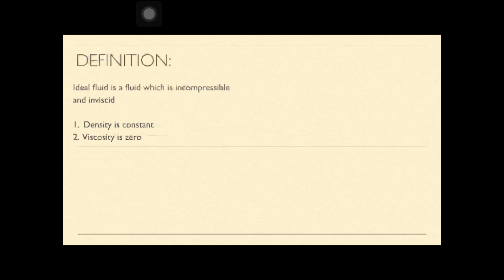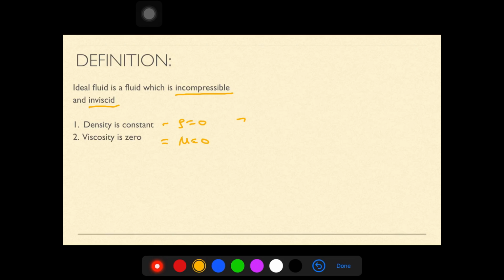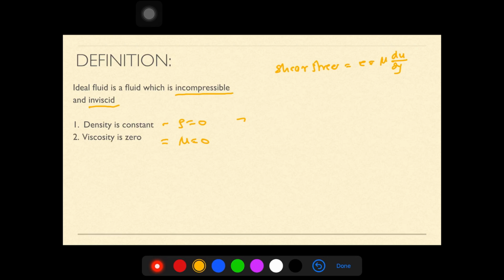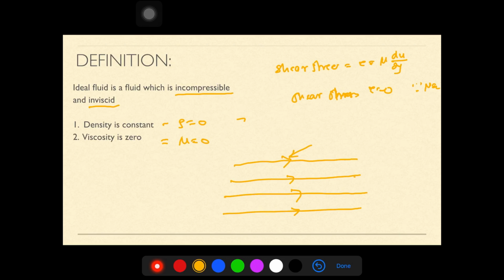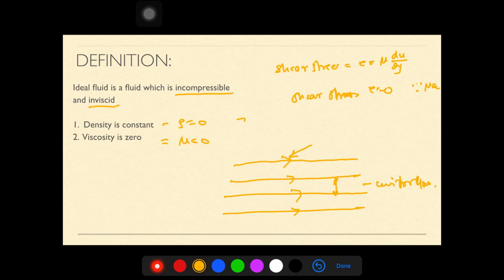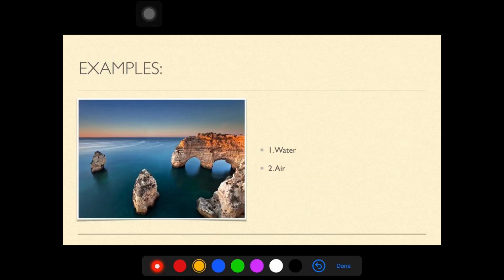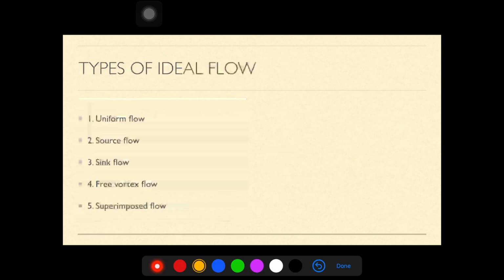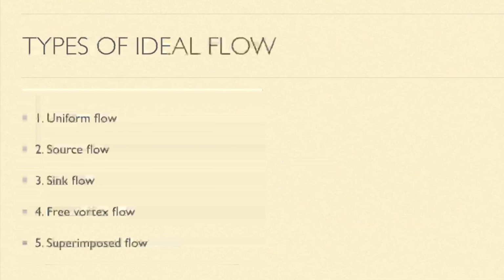Ideal flow I Definition and its type video-1 I Fluid mechanics I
This video is about understanding and learning  of  "ideal flow and its type " from the fluid mechanics. I have explained it in simple language.